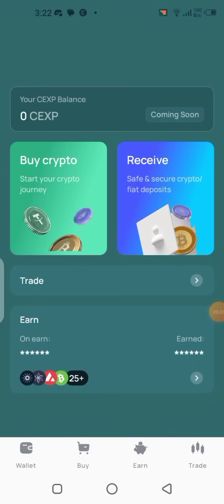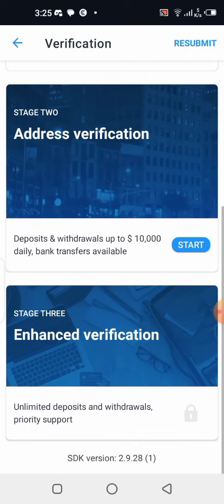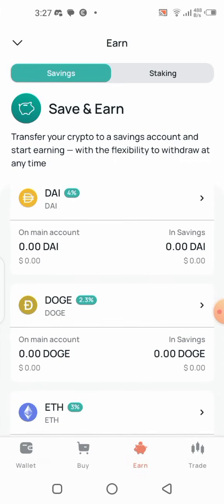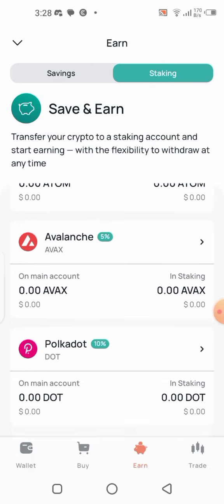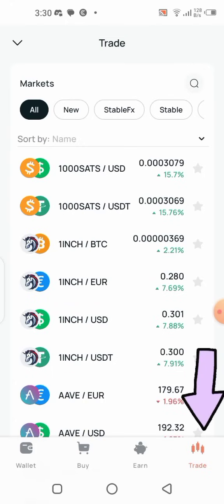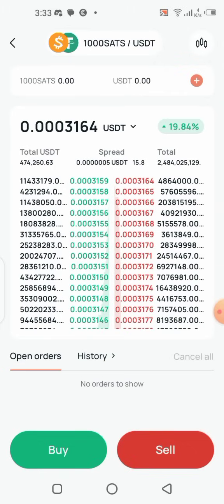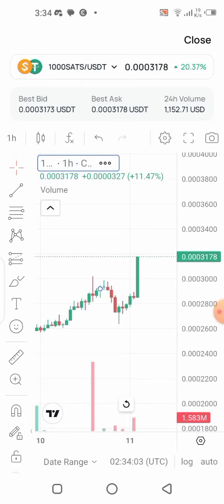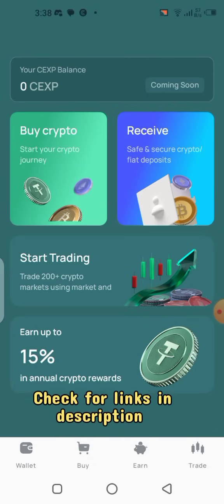CEX IO Exchange | How to make money on the exchange Passive and Active income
In this video we are going to check out how to earn passive and active income on the CEX IO exchange app.